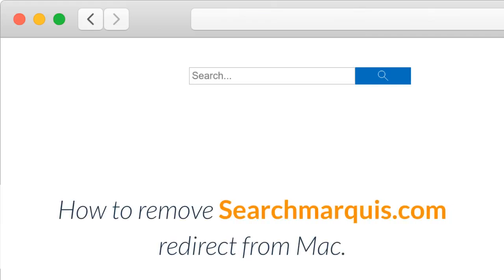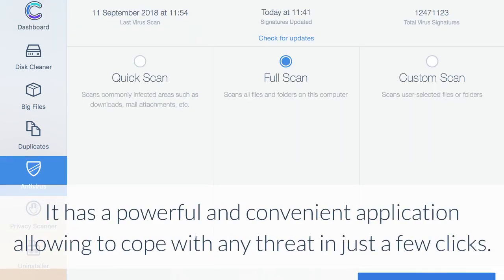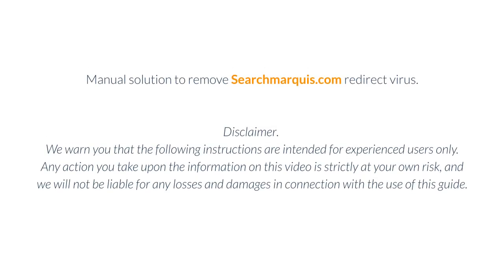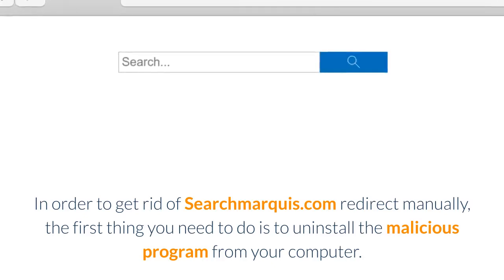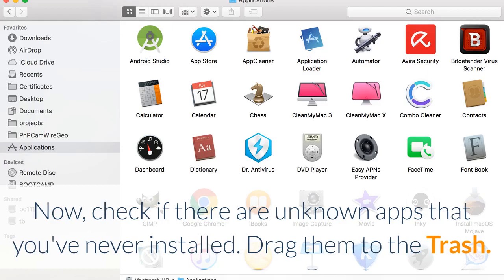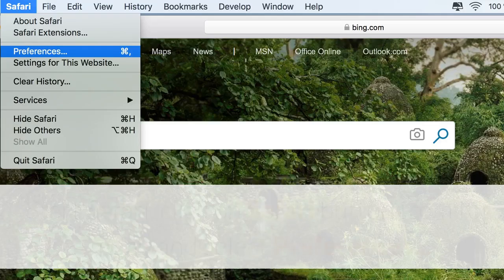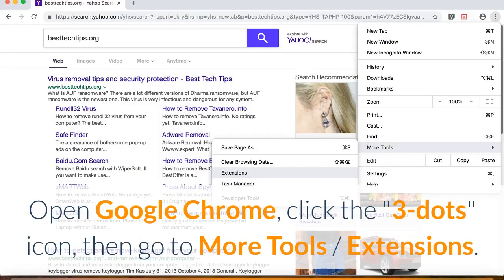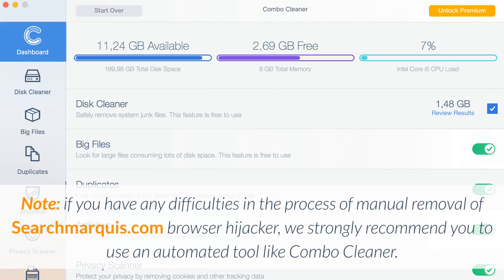How to remove Searchmarquis.com from Mac